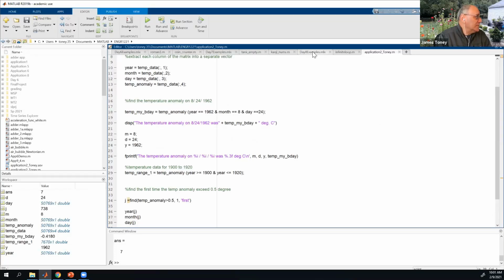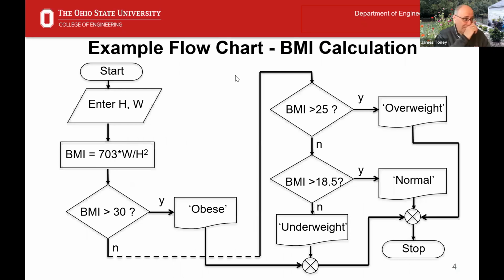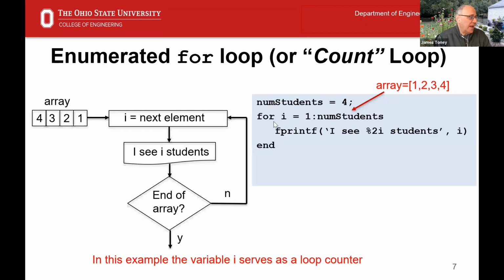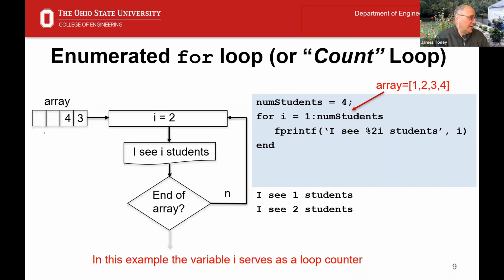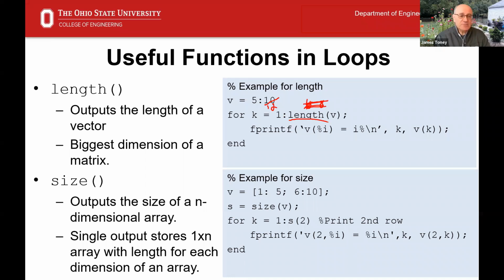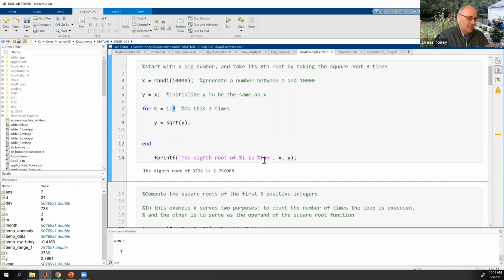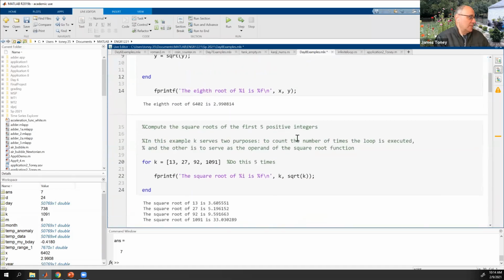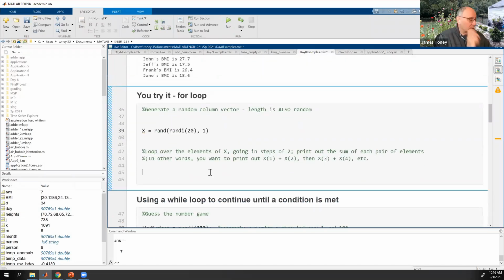Lesson 8 Part 1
for loop in MATLAB